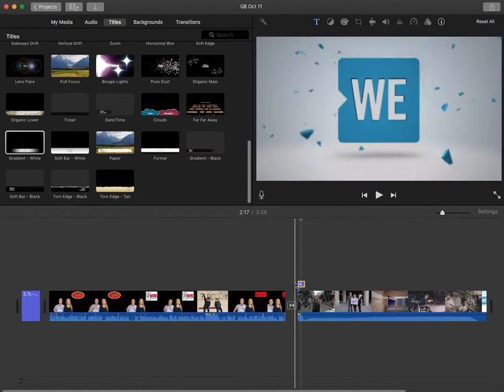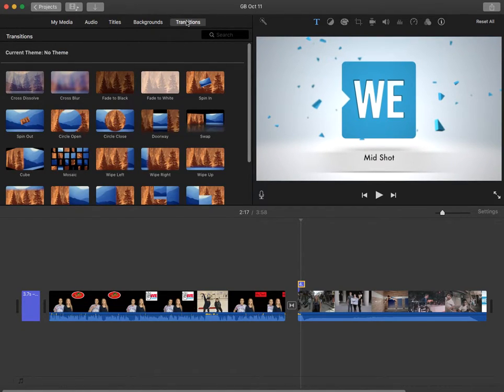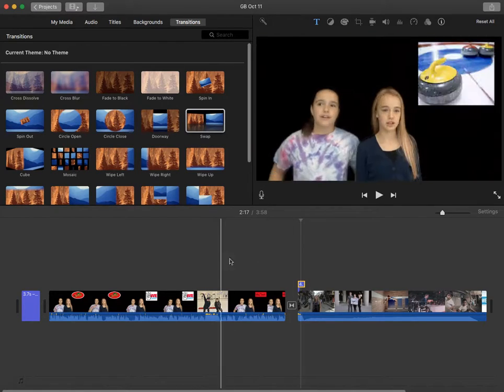Adding Titles and Transitions in iMovie